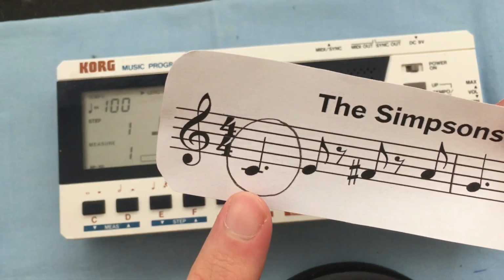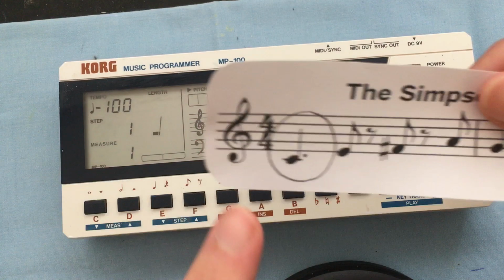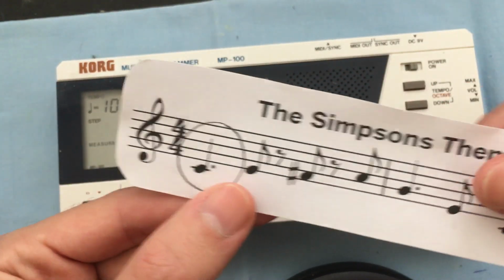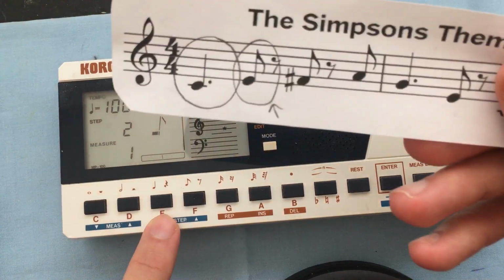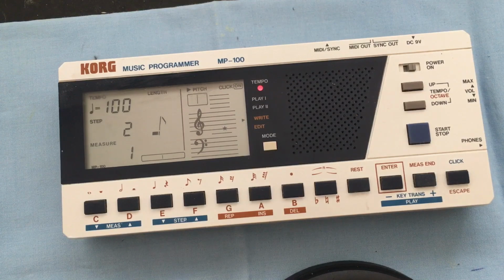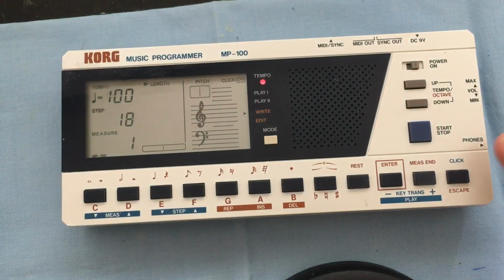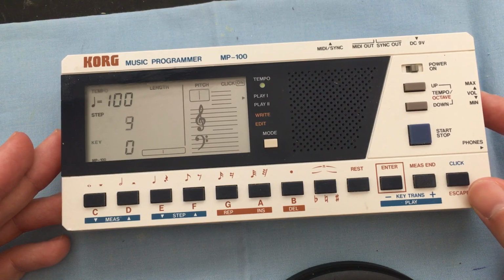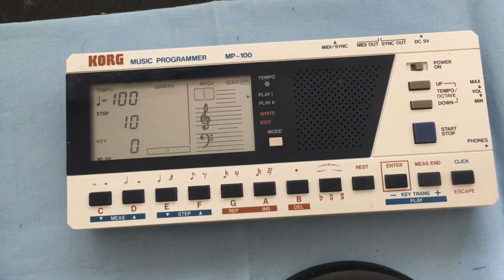Korg Music Programmer